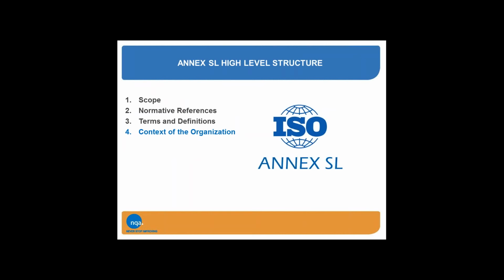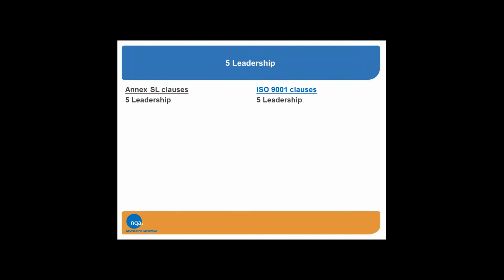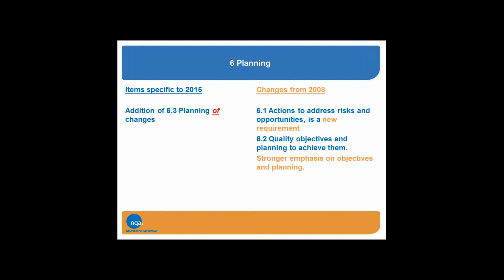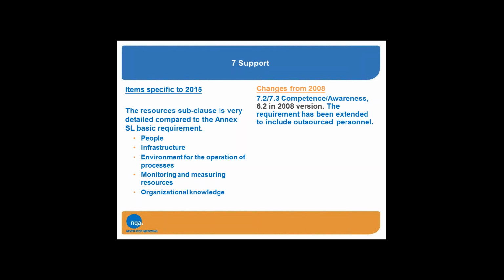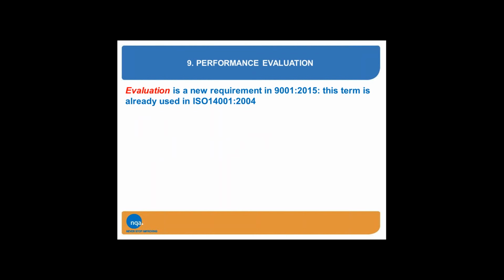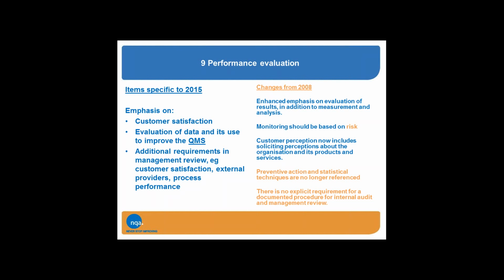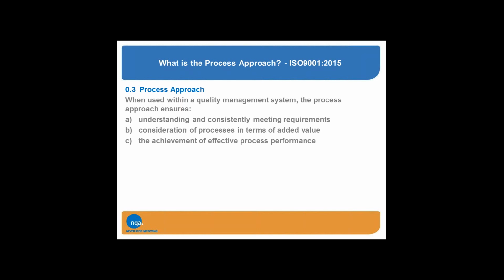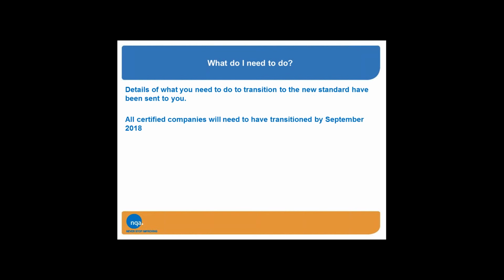NQA ISO 9001:2015 Transition Webinar (11th February 2016)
Dr Margaret Rooney, Quality Management Systems Assessor, gives an overview of the changes to ISO 9001:2015. Margaret will explain:

- New concepts and terminology
- Specific new clauses and requirements
- Practical implications for maintaining certification
- Transition timelines and notable dates.

To get the most value from this webinar, we recommend that you first join the Transition Essentials Webinar which introduces the new ISO 9001 structure contained in Annex SL.

For more detailed and practical guidance, book onto a 1-day transition workshop specifically for ISO 9001:2015